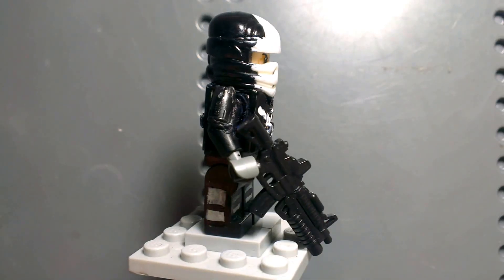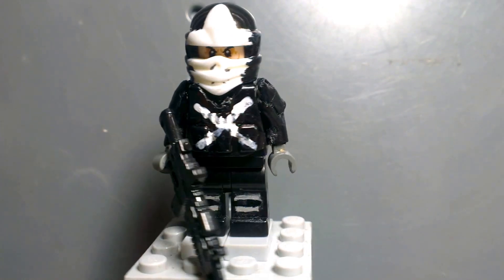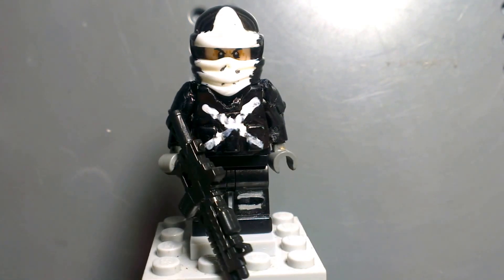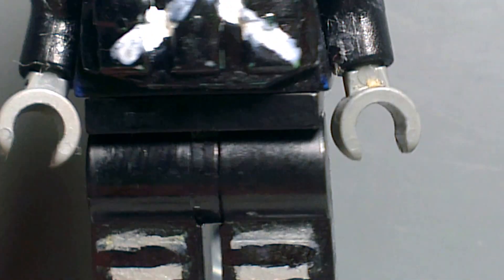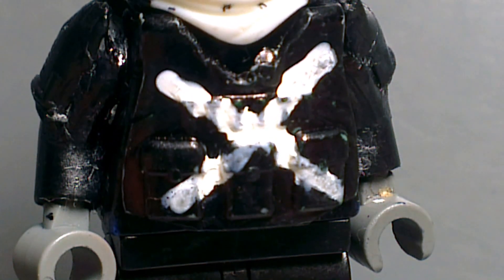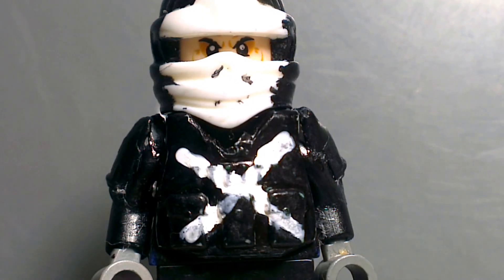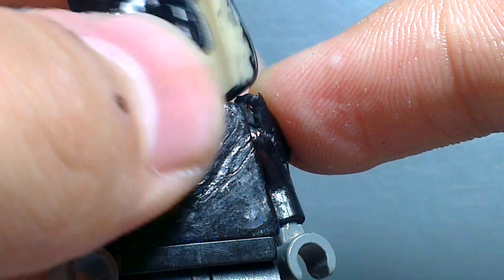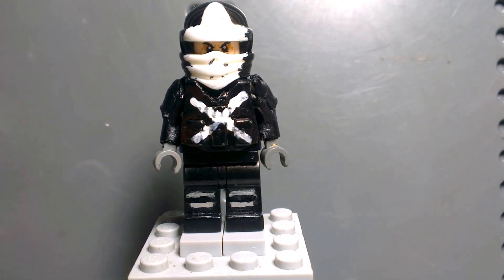LEGO custom Captain America : Civil War-Crossbones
Hey!guys!This is my custom Crossbones from the 2016 Captain America : Civil War movie and I think this custom minifigure turns out SICK! so I hope you guys enjoyed this video :)
and the reason why I'm kind of inactive lately is because my school just got another big test so. yea. and there will be 2 MORE Civil War custom video coming out ;D